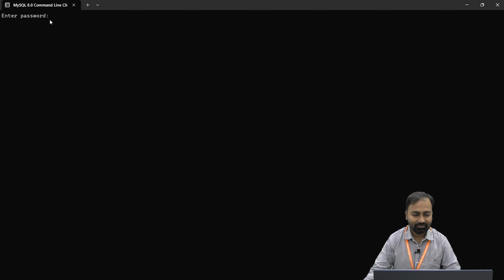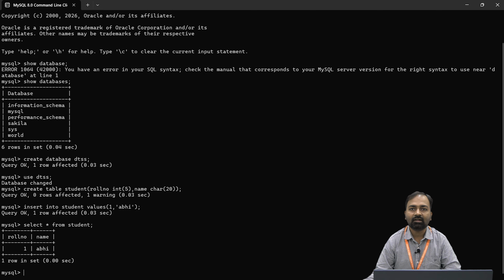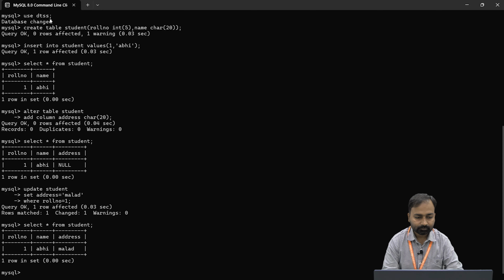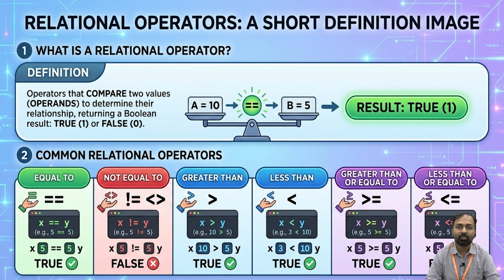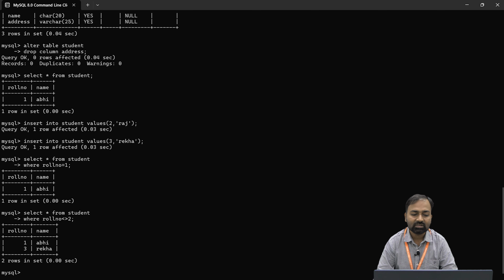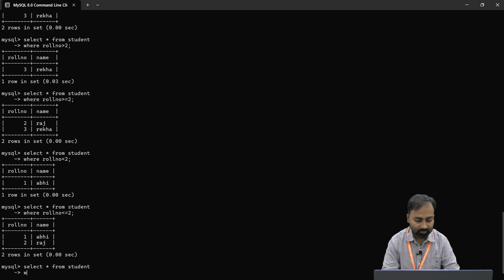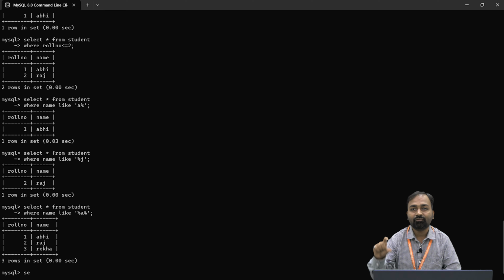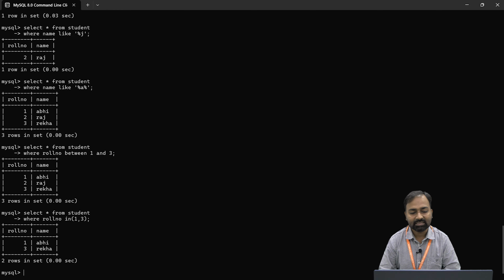Database Languages and Basic Commands Part - 2| Lecture | SanskarEdutech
Topic - DDL (Data Definition Language) and DML Data Manipulation Language Commands in SQL
Professor - Mr. Abhijit Palse